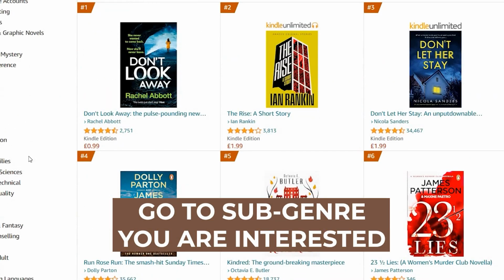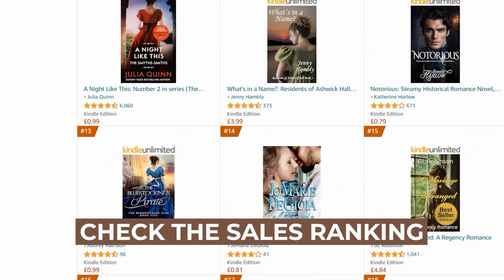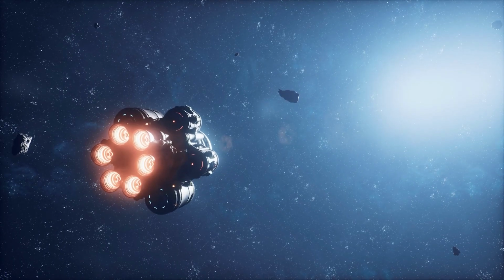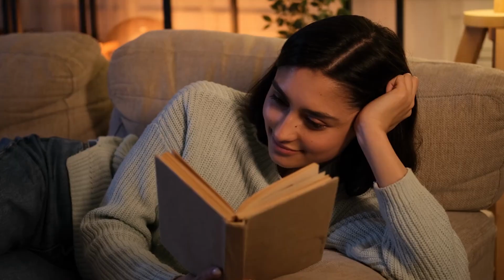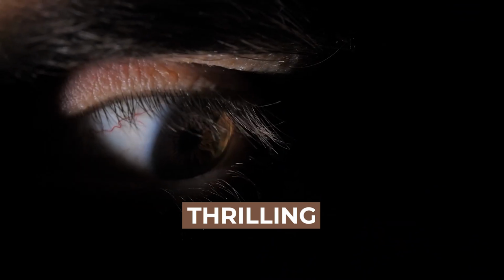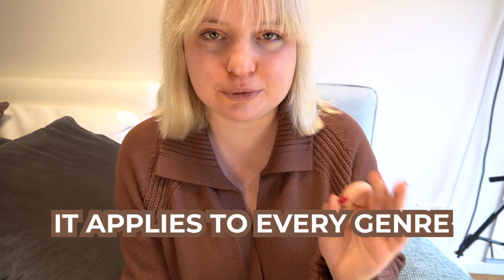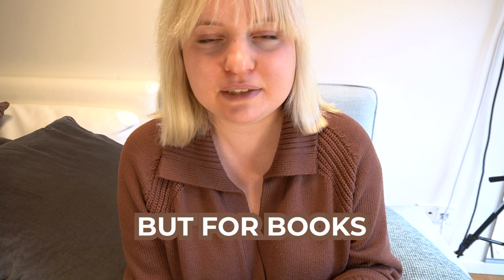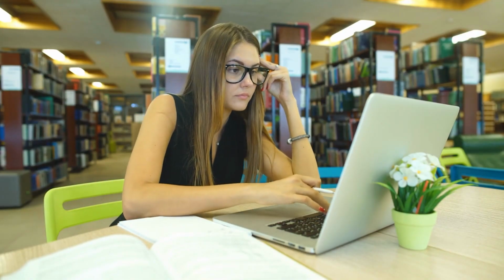Priming Your Book For Success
📕My Writing:

- A discounted bundle of my clean Regency romances (as Ann Hawthorne)
- A discounted bundle of my f/f Regency romances (as Violet Cowper)